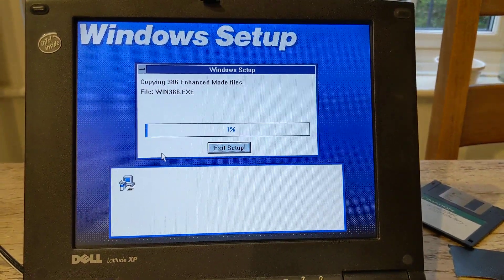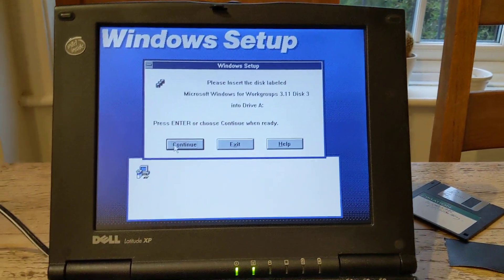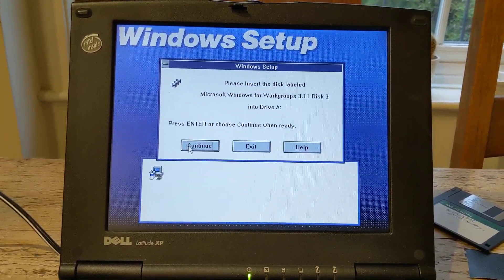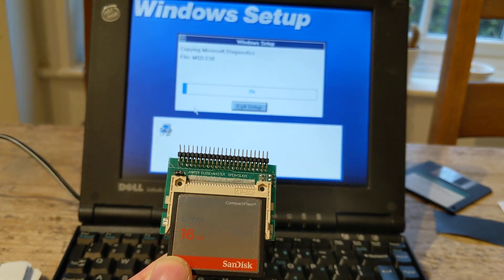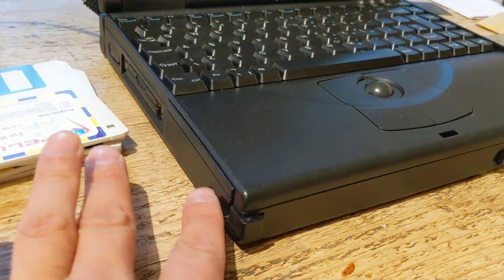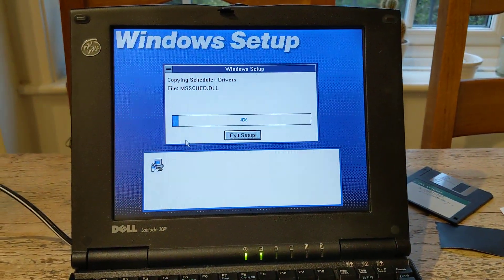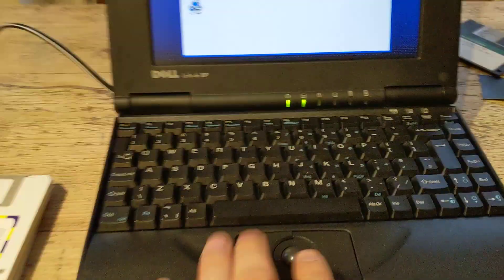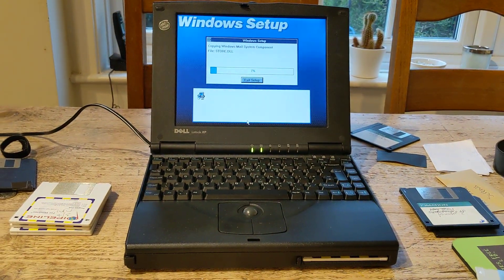Installing Windows on the 486 Laptop